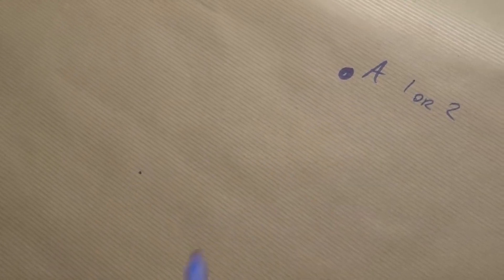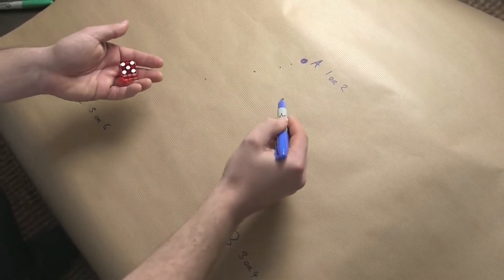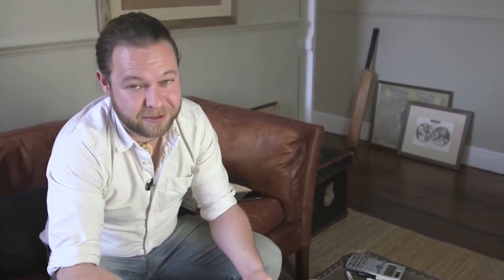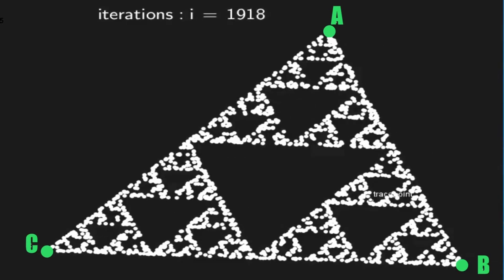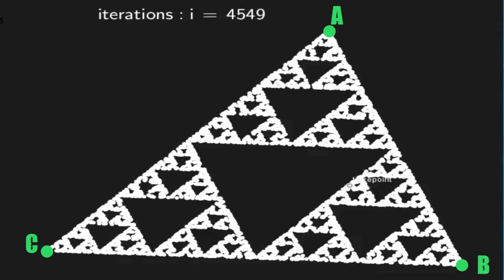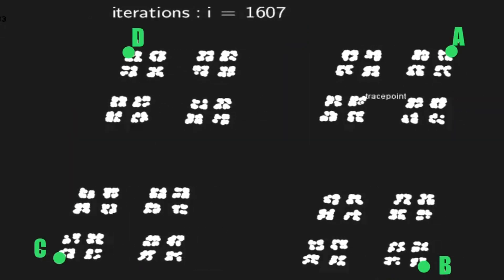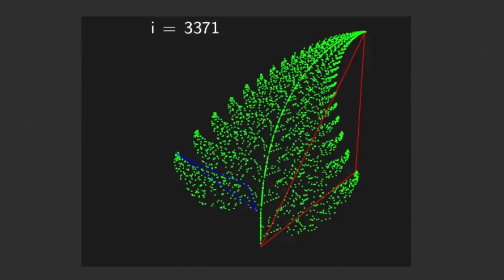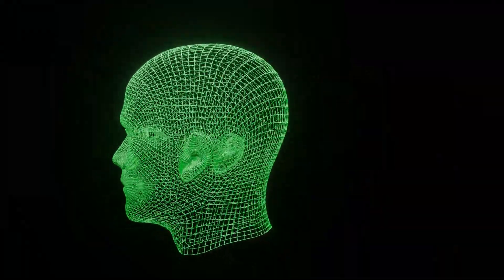Are We Living In A Simulation?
Hey guys, Today we will be going over the simulation theory

The simulation hypothesis proposes that all of our existence is a simulated reality, such as a computer simulation which convinces its inhabitants that the simulation is "real".